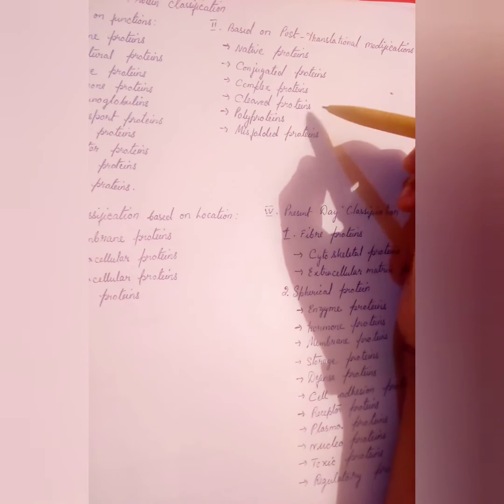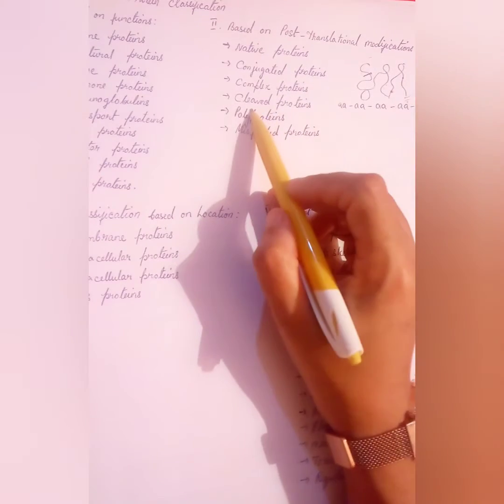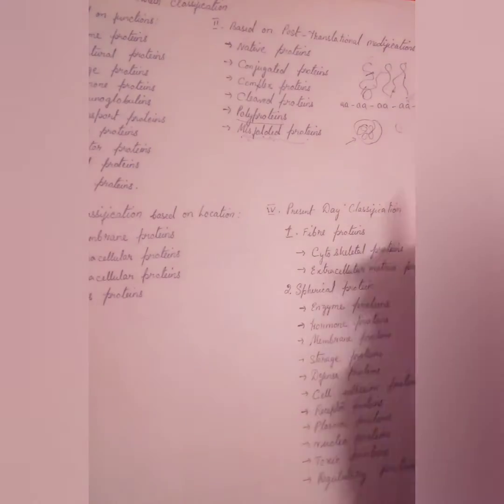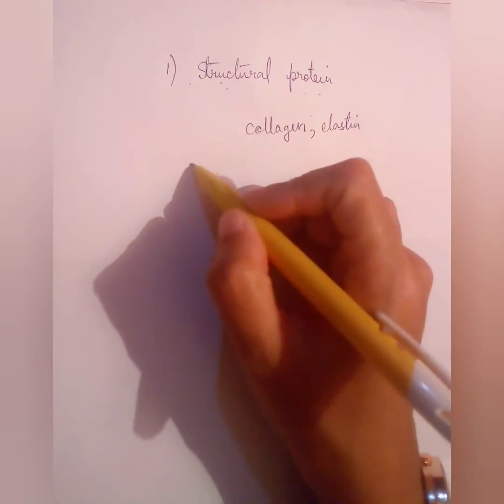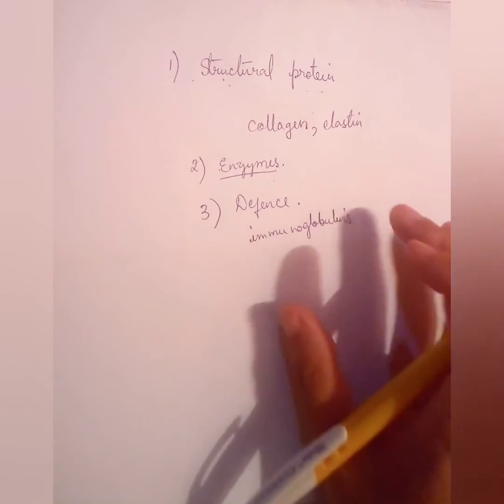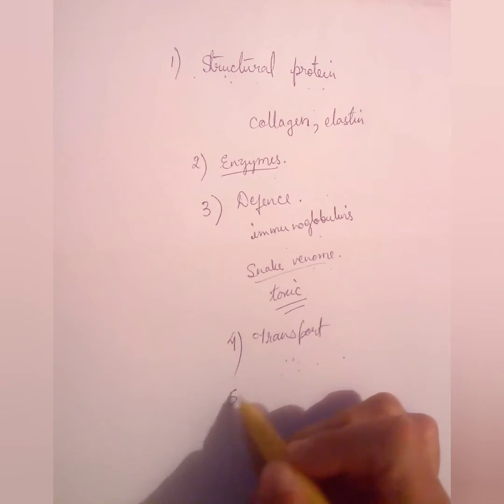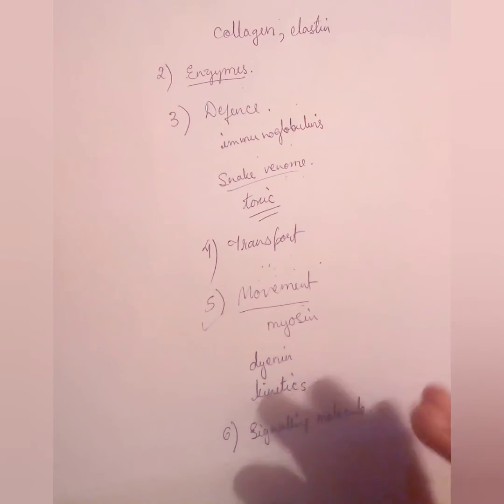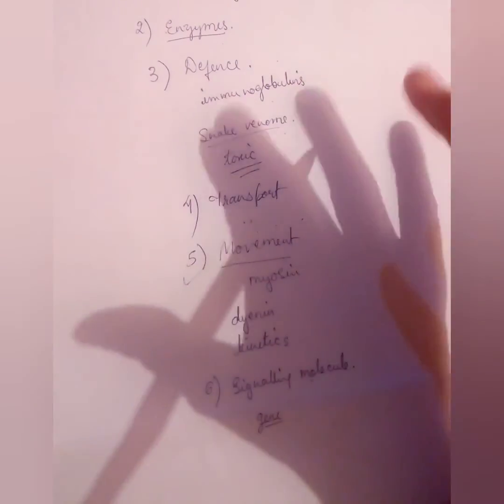Protein Classification and Function